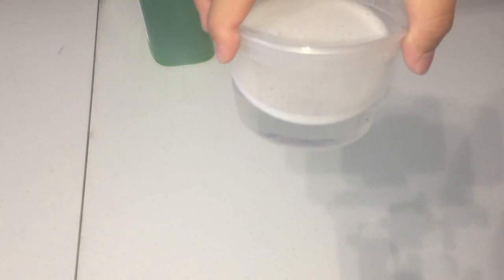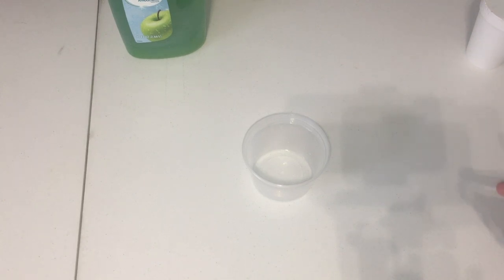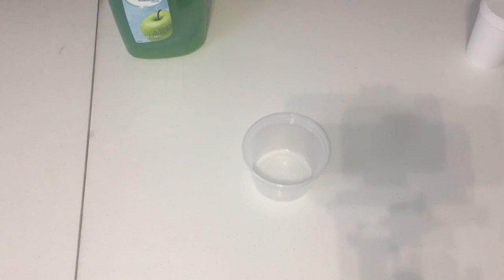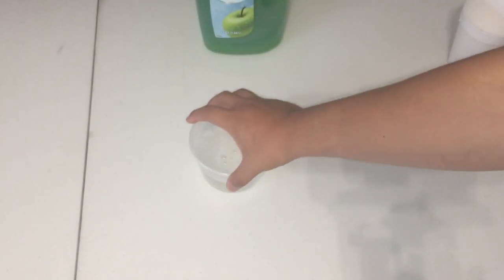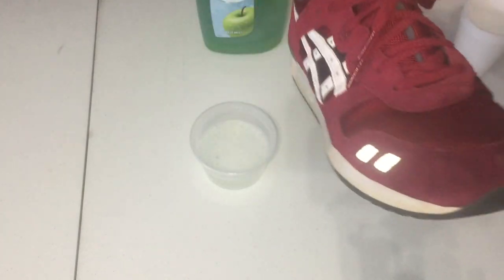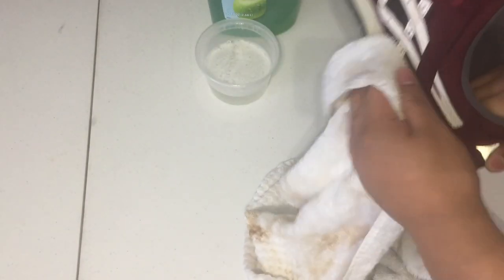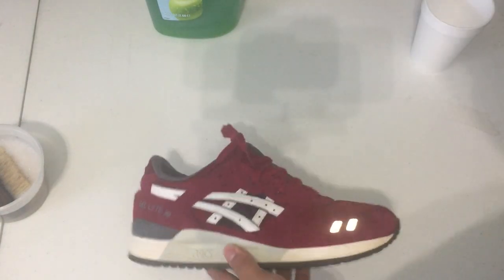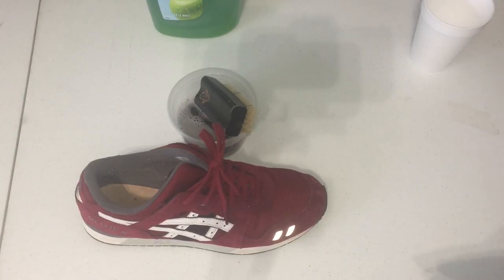HOW TO MAKE SUEDE CLEANER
Sneaker IG: JaysBodega (steals go check it out)
Personal IG: Jrixzy.JJ

Steals- Instagram.com/JaysBodega

1 Sub= 11/20/16
150- 5/24/18
200- 7/1/18
250- 7/23/18
300-
350-